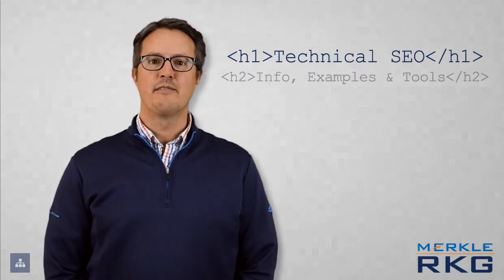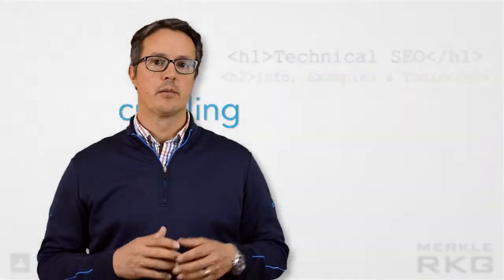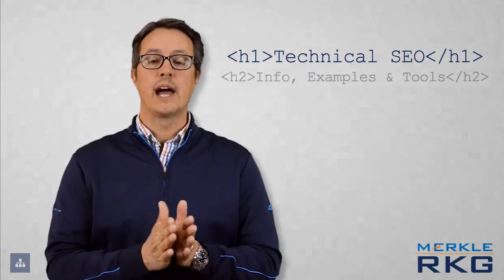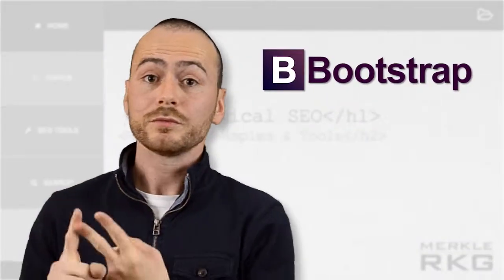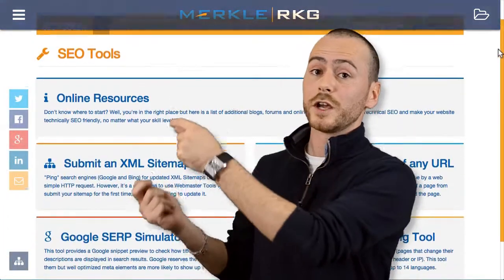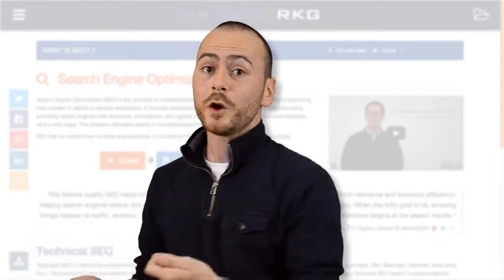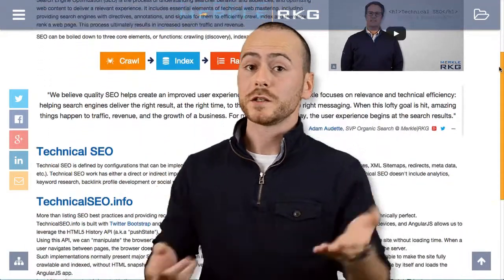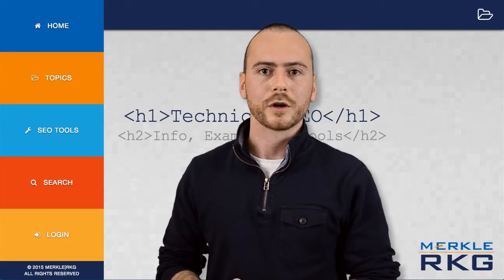Welcome to TechnicalSEO.info